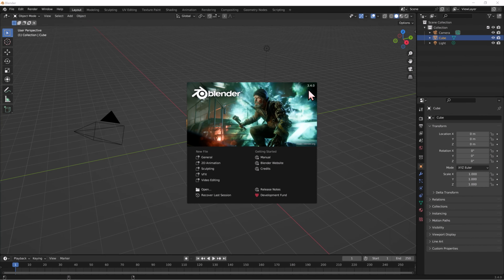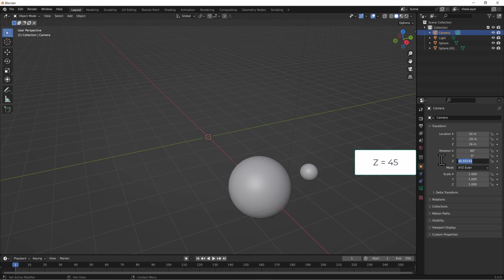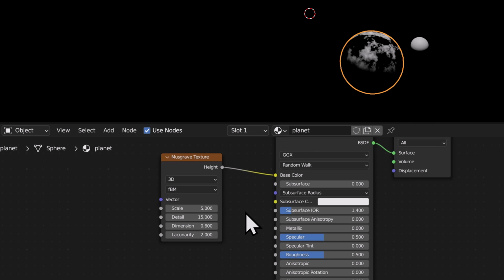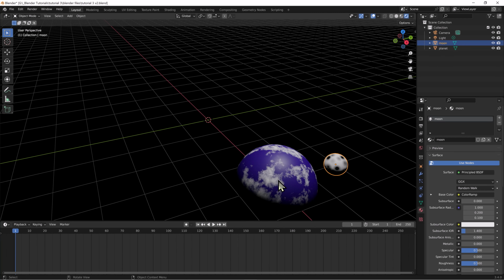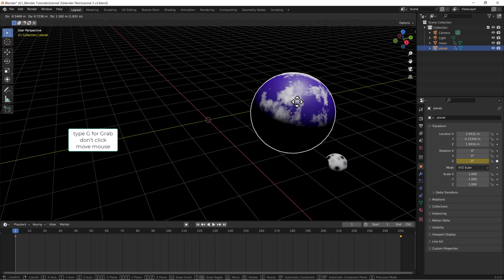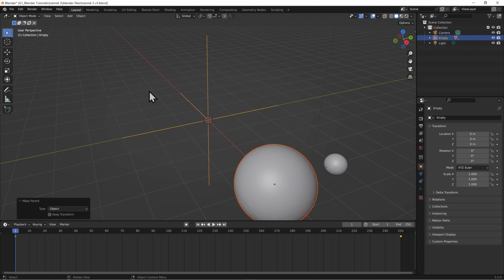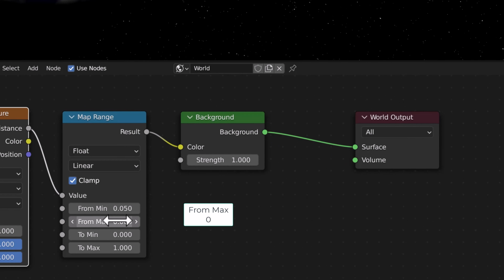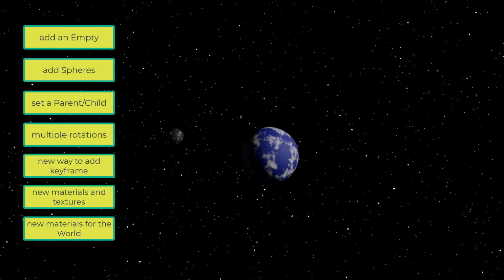Blender Tutorial for First-Timers, Tutorial #3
I was 74 years old when I created this video.

In this episode:
add and manipulate an Empty
add spheres
sset Parent/Child relationships
do multiple rotations
learn a new way to add keyframes
add new materials and textures
and add a night sky with stars

This Blender tutorial is part of a series designed for those that have never used Blender before and want to master the basics.

I explain everything. Slowly. Watch my tutorials, you'll see a difference. I promise.

These tutorials are project-based, and you'll create a video from start to finish for each tutorial. How cool is that?

Thanks for HDRI images from polyhaven.com
Thanks for the Blender tutorial on how to create a night sky with stars from @5 Minutes Blender